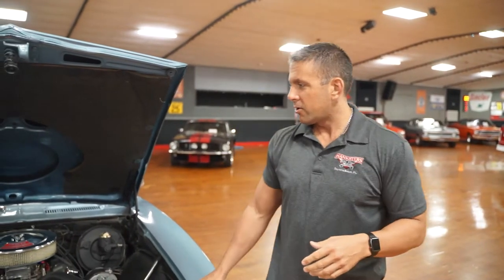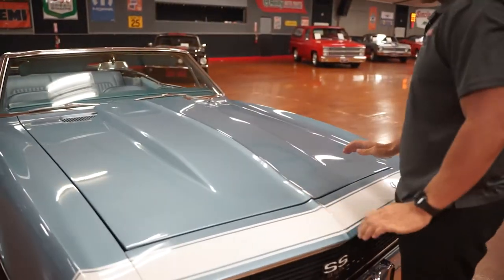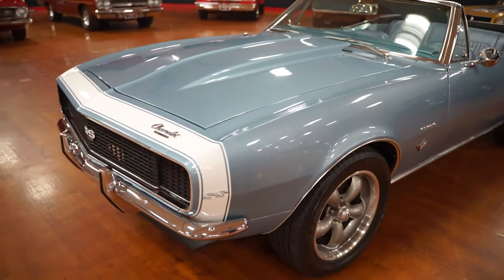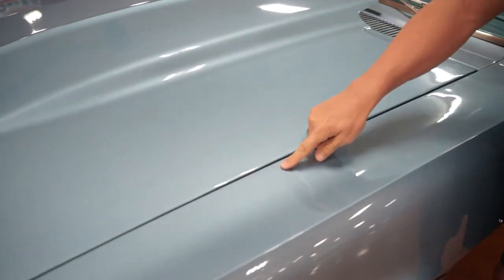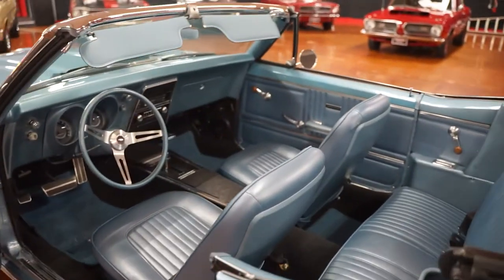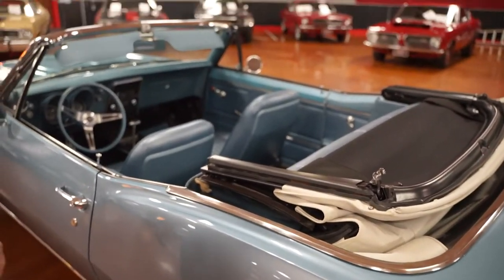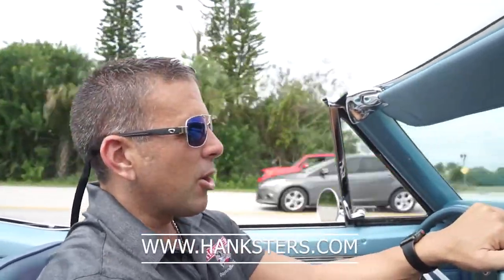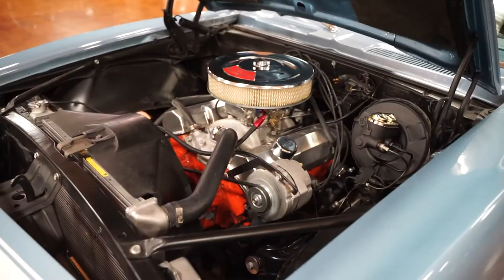1967 CHEVROLET CAMARO CONVERTIBLE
Come check out our '67 Camaro here at Hanksters in Daytona Beach, Florida. to see pictures, pricing, and availability!!!